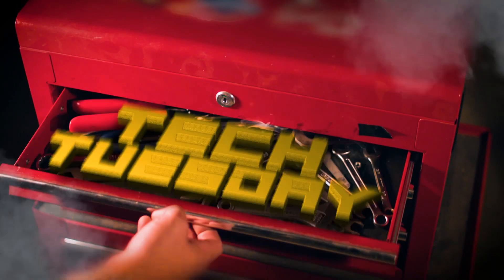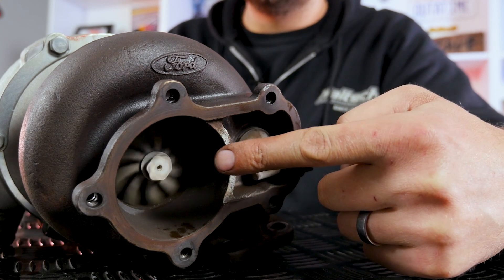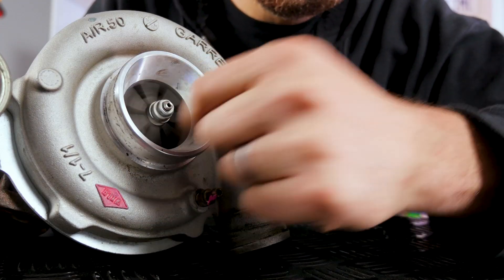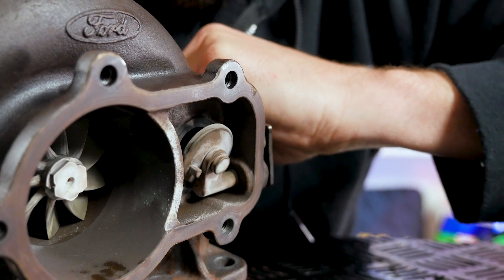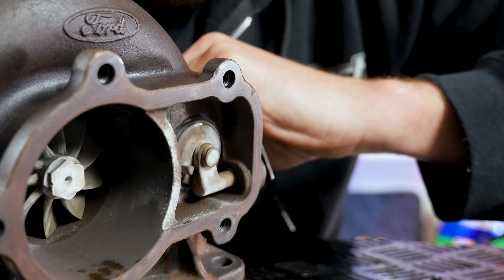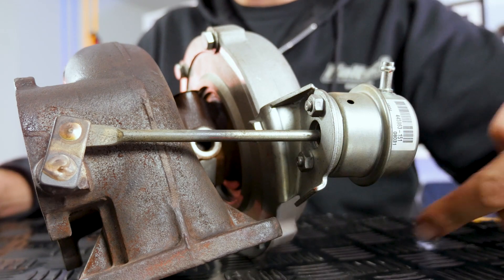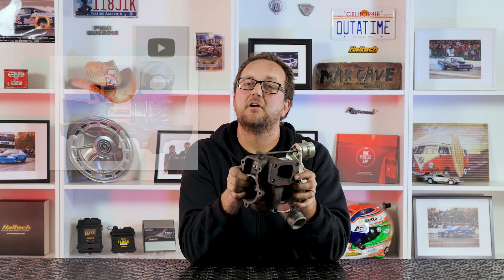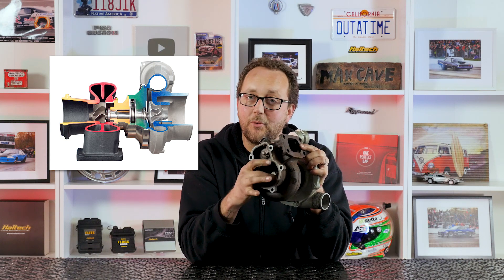🛠 How Turbo Boost Control Works | TECH TUESDAY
In this rapid-fire Tech Tuesday, we give you a brief overview on the inner workings of a turbocharger along with the basics of boost control.
Keep in mind - this is Tech Tuesday so we're only covering the basics here, if you want us to expand on any part of this video - let us know in the comments section.